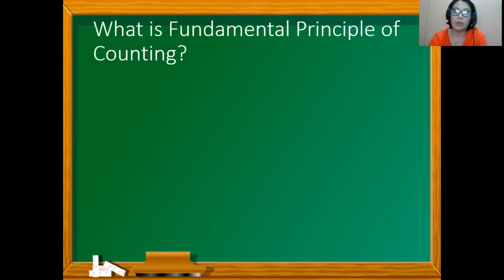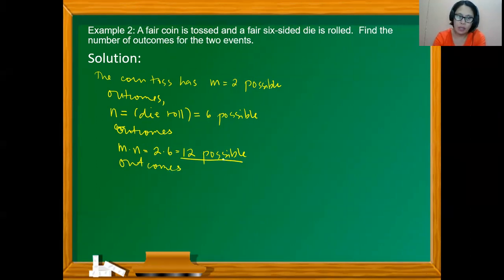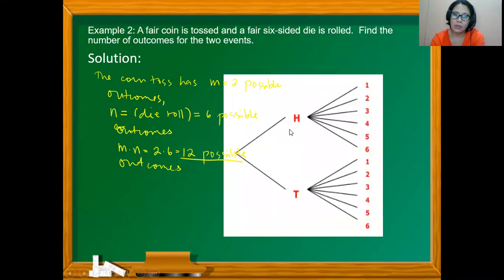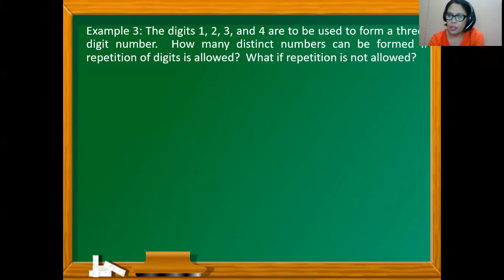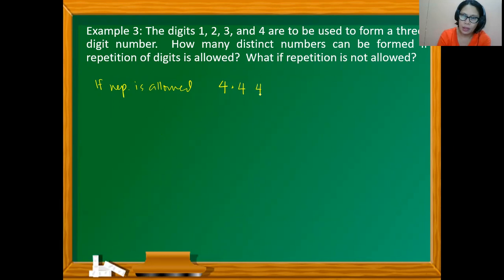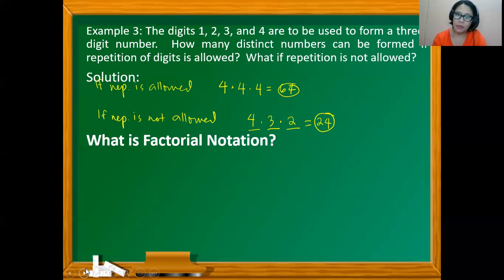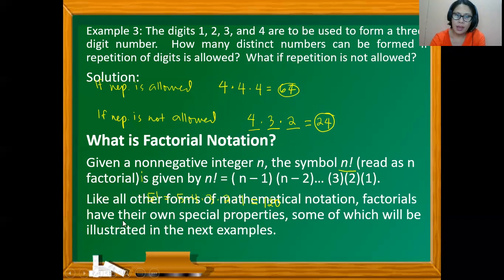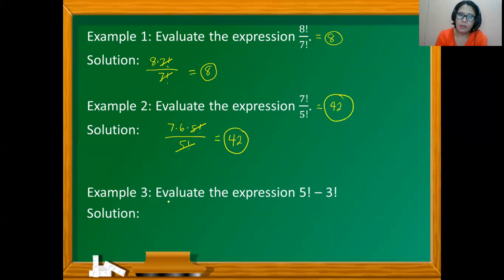principle of counting